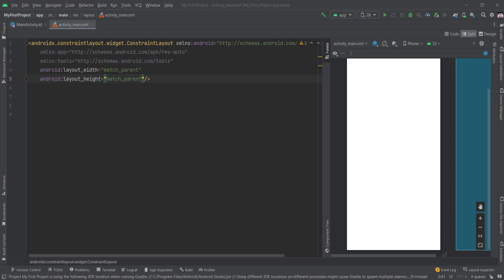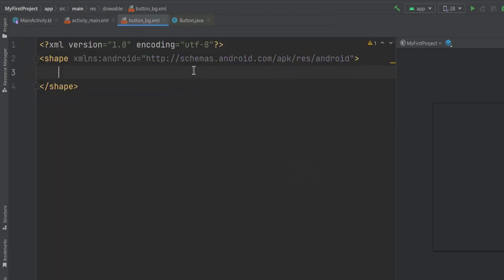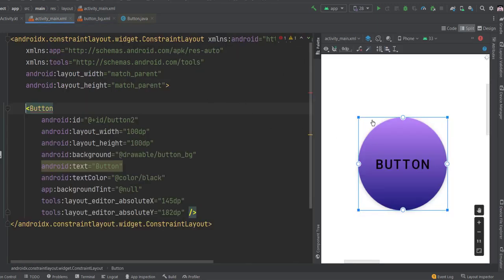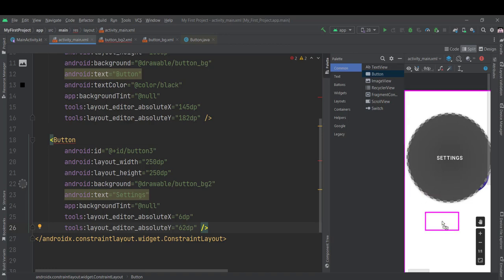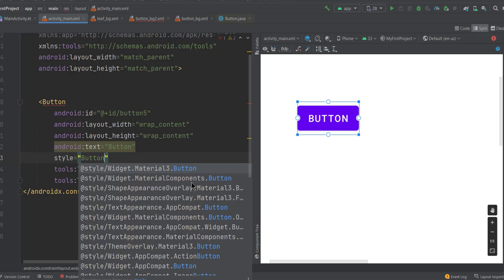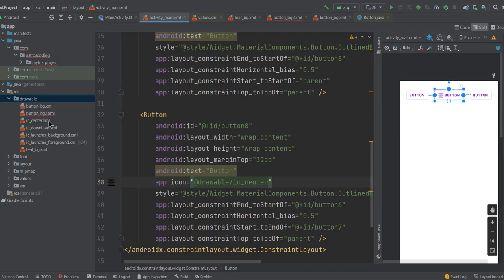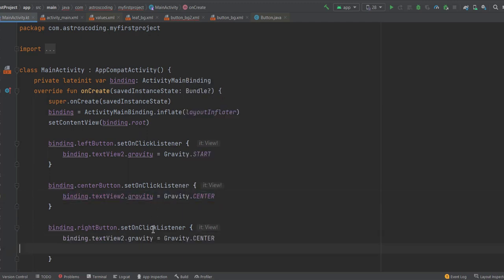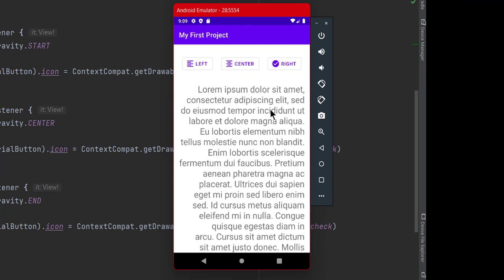Button - Beginner's Guide to Android App Development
In this video, we dive into the world of buttons in Android app development. If you're just starting out with Android development, this beginner's guide will help you understand how buttons work and how you can use them in your own apps. We'll cover everything from the basic button types available in Android, to how to add listeners and respond to button clicks. By the end of this video, you'll have a solid understanding of buttons and be well on your way to building interactive and engaging apps. So whether you're a complete beginner or simply looking to brush up on your Android development skills, this video is for you!